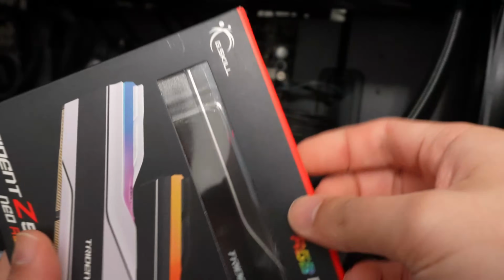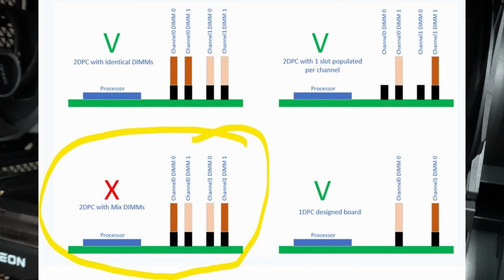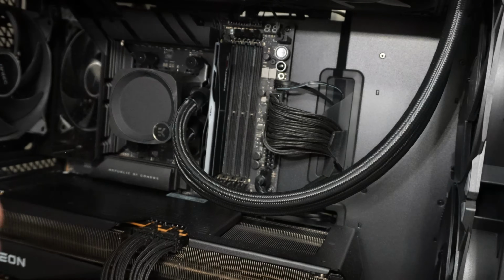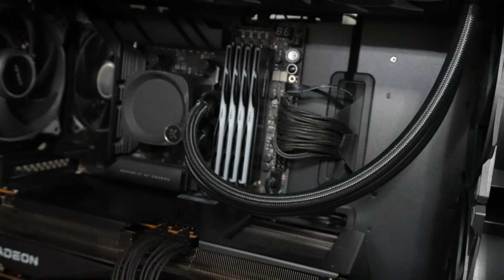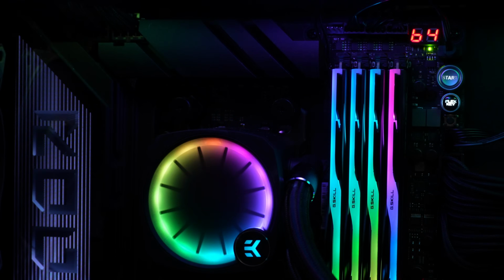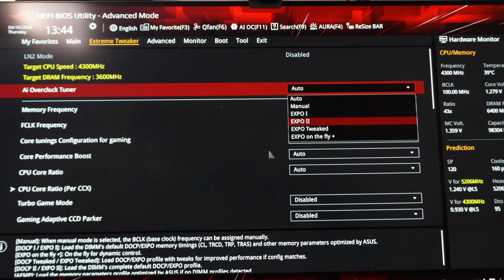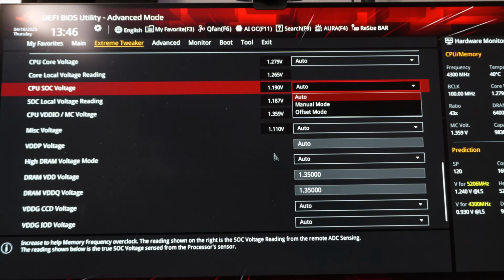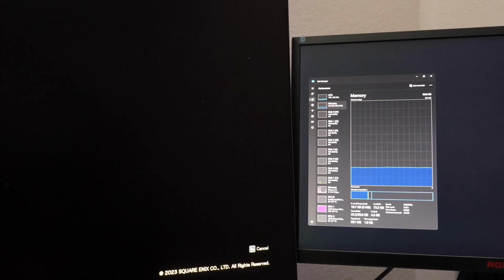4 DIMMs DDR5 6400 AMD Ryzen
This video shows how to get 4 DIMMs for DDR5 running properly on an AMD Ryzen X870E platform.
Exact memory used

CPU: AMD Ryzen 9 9950X
Cooler: EKWB 360mm EK-Nucleus CR360
Motherboard: ASUS ROG Crosshair X870E Hero
RAM: GSkill Trident Z5 Neo RGB 6400
Case: Antec Performance F1
Webcam: Logitech C920

Timestamps
0:00 - Intro
3:18 - How to correctly install 4 DIMMs
5:38 - Initial Boot and memory training
10:07 - Load the EXPO profile
13:38 - Verify stability